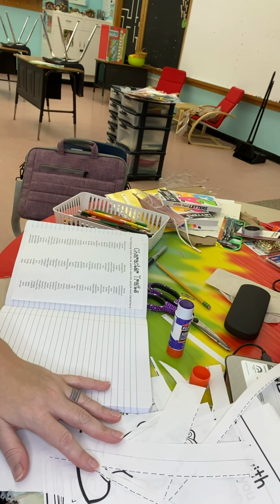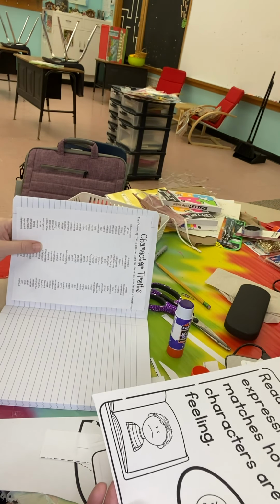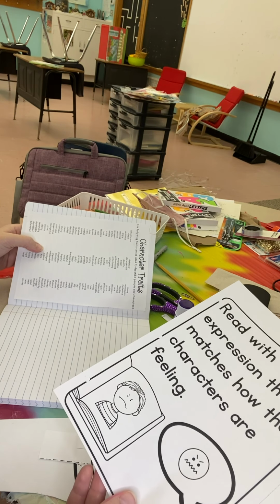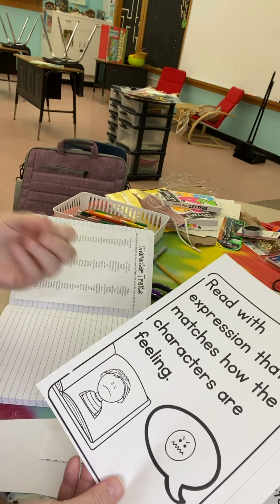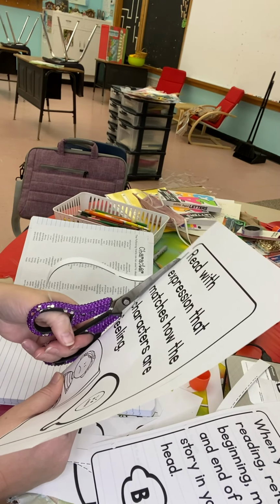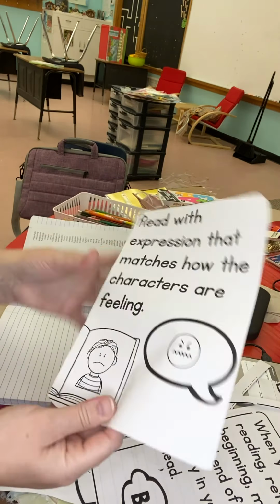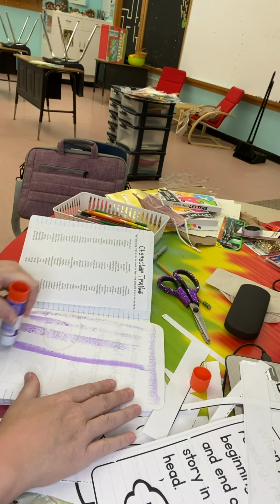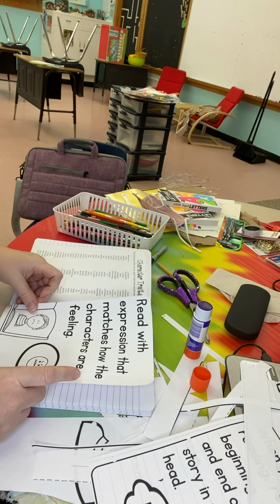wk1 b reading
instructional video explaining how to set up our reading notebook